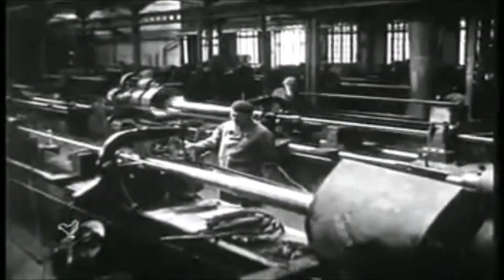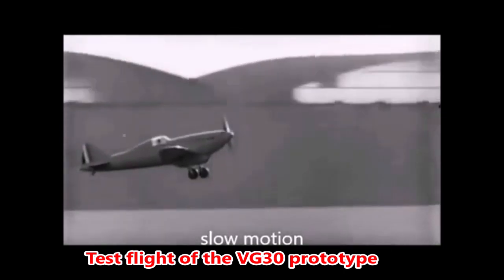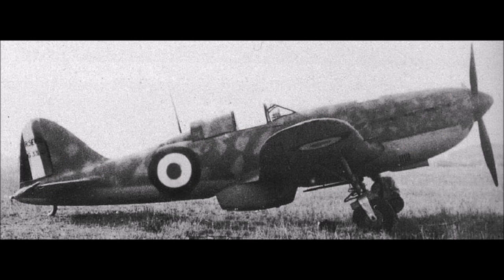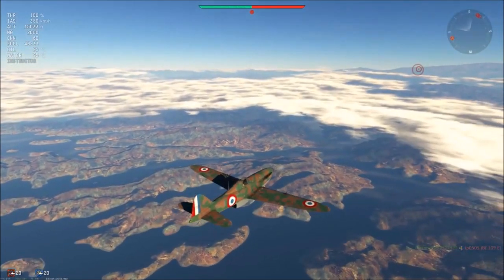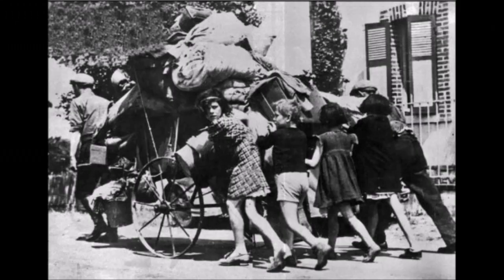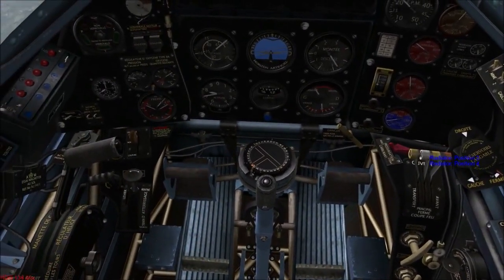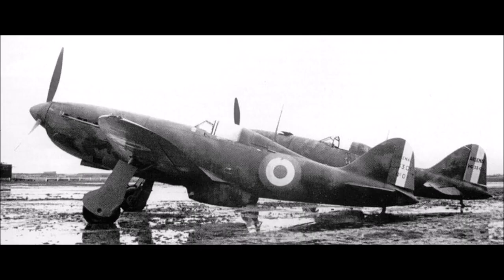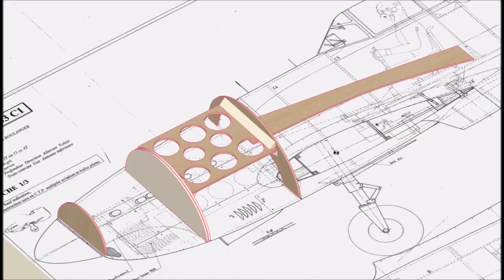The Arsenal VG33, the French fighter aircraft victim of the 1940 war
A video of a promising French fighter aircraft. Unfortunately, its production was stopped by the French debacle in 1940. No one will never know the real value of this aircraft. One can only think that its manoeuvrability and speed, superior to those of the Dewoitine D.520, would have made it as a redoubtable adversary in the hands of experienced pilots. The fact remains that this is an exciting aircraft that has already been produced as a radio-controlled aircraft and that I, in turn, I would like to reproduce as a model based on Daniel Boulanger’s plan. Thanks to my lovely wife for the comments.